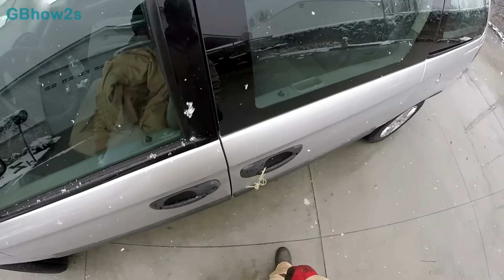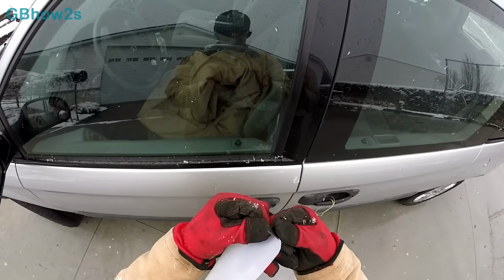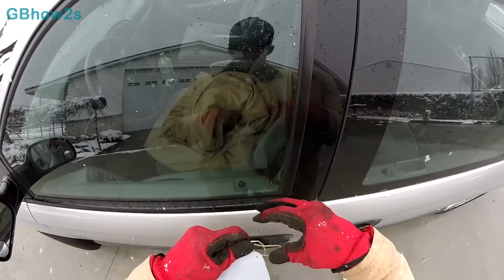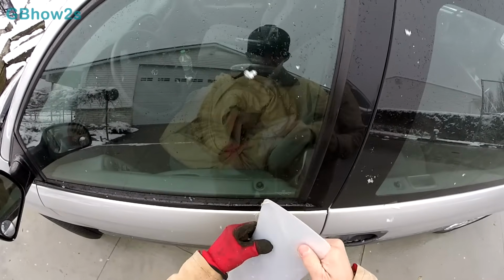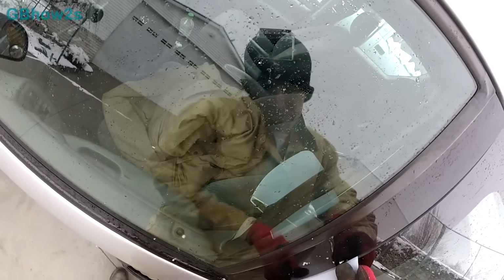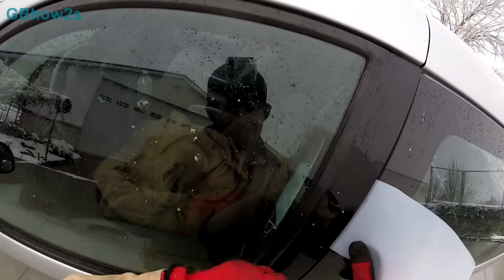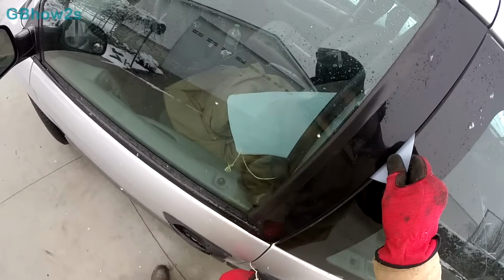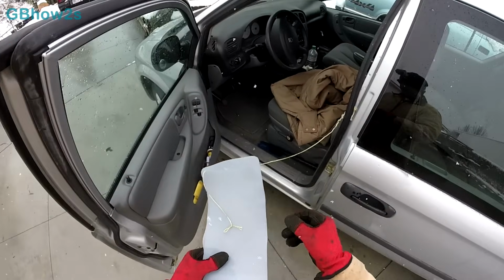Quick and easy break into Mini Van. Locked out of Dodge Caravan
Quick and easy way to get into your Dodge Caravan if you get locked out and your keys are inside. This will also work on any car that has the pull up button locks.